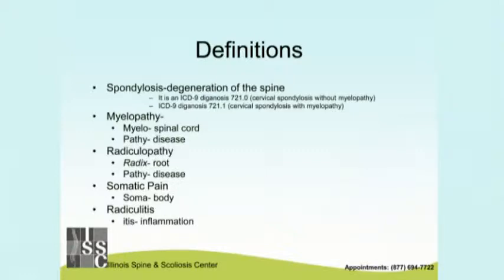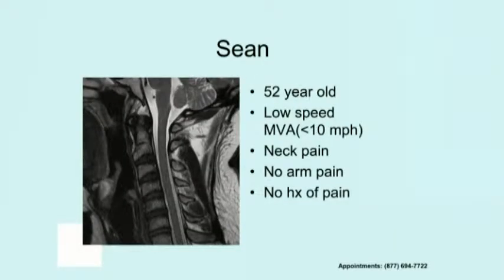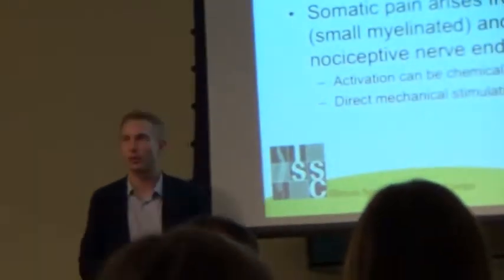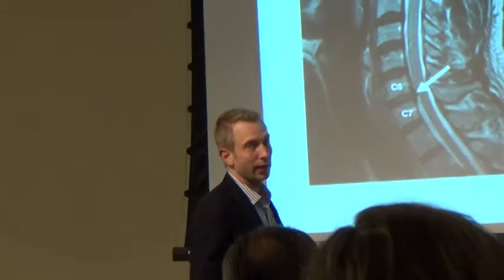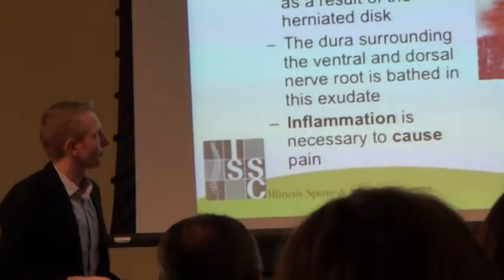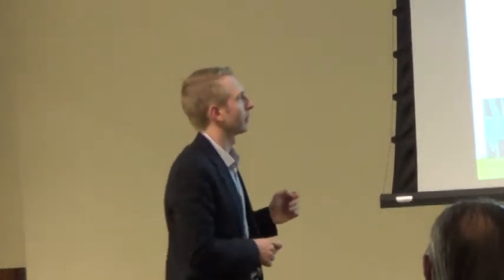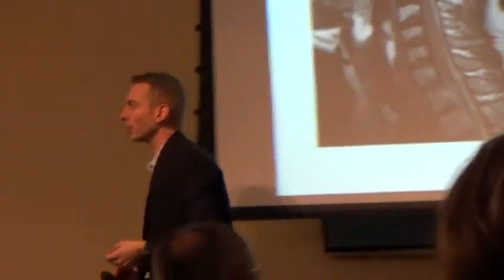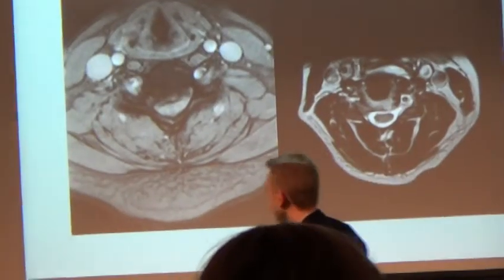Pain in the Neck lecture - Dr. Kris Siemionow, Silver Cross Hospital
Did you have a back injury at home or at your job? Are you suffering from neck pain, pain and numbness in your shoulders, arms, hands, or have trouble with your balance and coordination? You could be living with a Disc Herniation or Cervical Spinal Stenosis. Dr. Kris Siemionow, spine surgeon, discusses the causes, diagnosis and treatment options to alleviate the narrowing of the spinal canal in your neck. His lecture was held at the Silver Cross Hospital Conference Center on January 30, 2014.

About Silver Cross Hospital
Silver Cross Hospital is a not-for-profit health care provider serving Will County and southwest suburban communities since 1895. Silver Cross has been recognized as a Thomson Reuters 100 Top Hospitals National Award winner for seven consecutive years and as a Hospital of Choice by the American Alliance of Healthcare Providers. With over 3,500 employees, physicians and volunteers, Silver Cross operates a new 289-bed acute care hospital at I-355 and Route 6 in New Lenox and 8 satellite facilities providing outpatient services and physician offices. Physicians on Silver Cross Hospital's Medical Staff have expertise in their areas of practice to meet the needs of patients seeking their care. These physicians are independent practitioners on the Medical Staff and are not the agents or employees of Silver Cross Hospital. They treat patients based upon their independent medical judgment and they bill patients separately for their services.